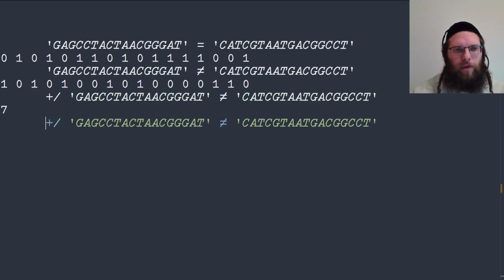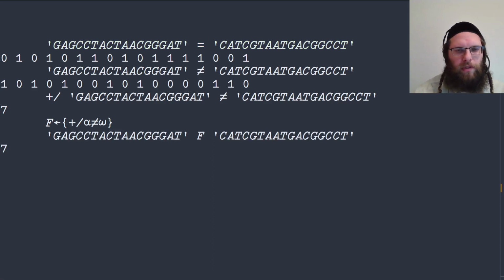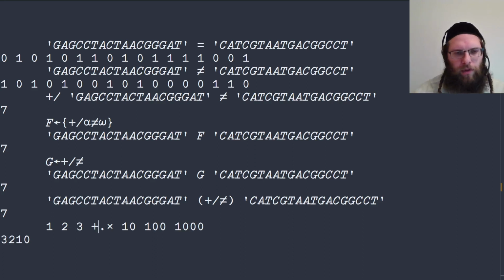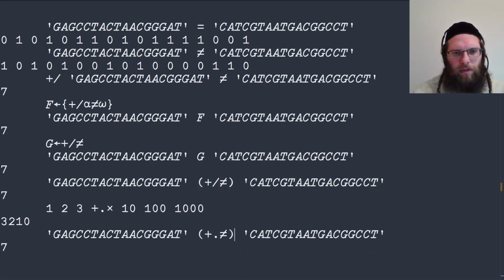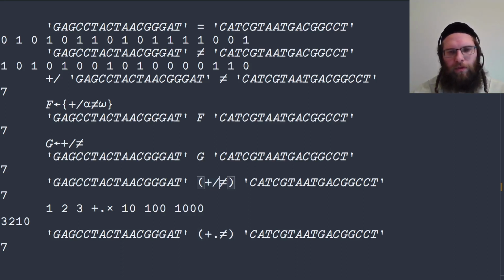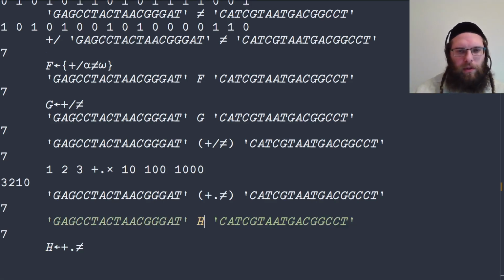Attack of the Mutations! (APL Quest 2022-2)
Write a function that:
• takes right and left arguments that are character vectors or scalars of equal length – these represent DNA strings.
• returns an integer representing the Hamming distance (the number of differences in corresponding positions) between the arguments.